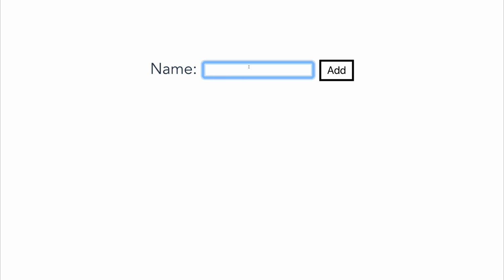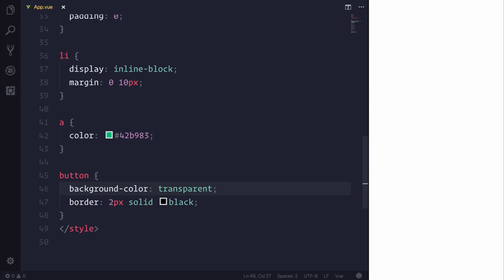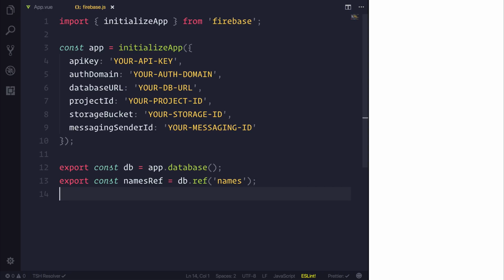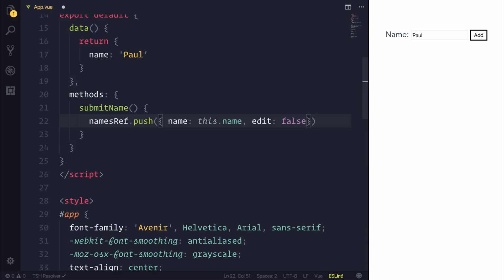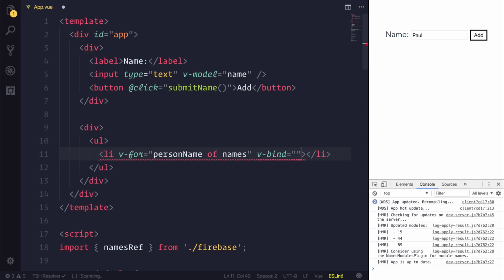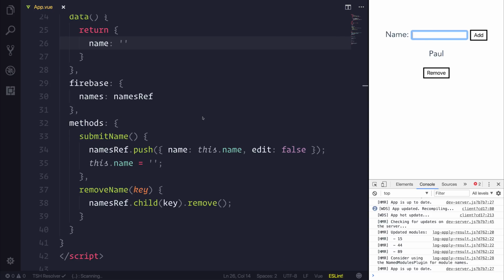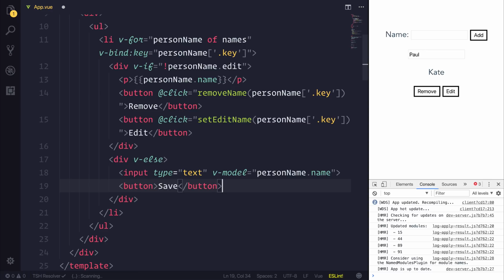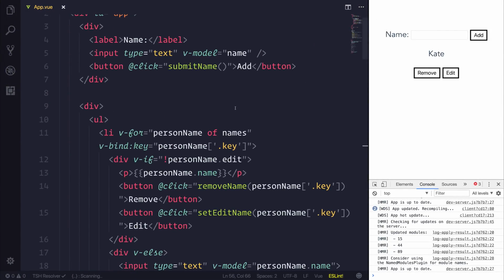VueFire: CRUD Application with Vue.js and Firebase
Want to learn how to integrate Firebase and Vuefire into your Vue.js applications? This video does just that with a CRUD example.

Paulhalliday.io:
Learn Ionic 3 From Scratch